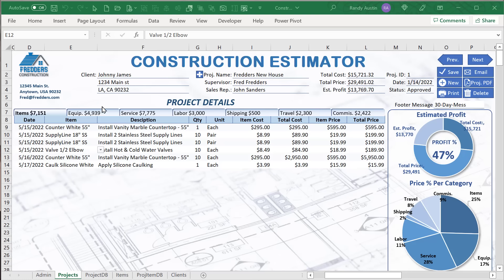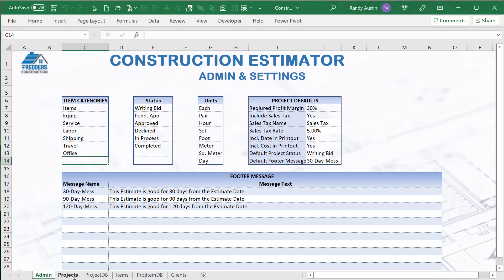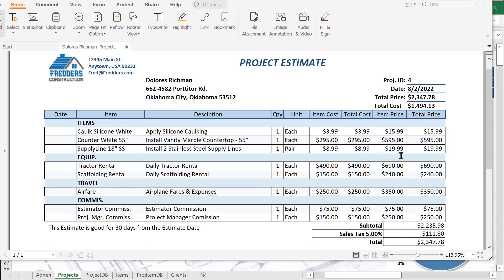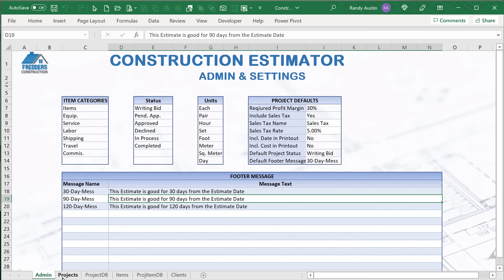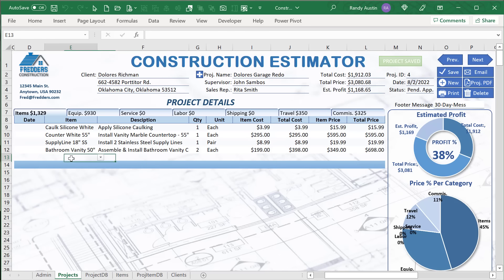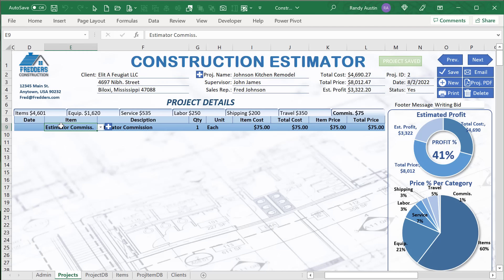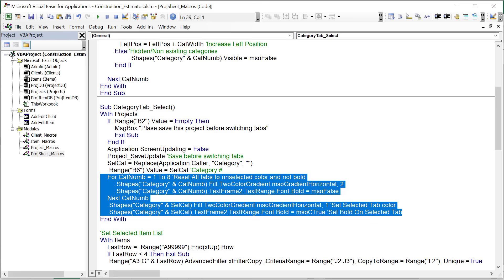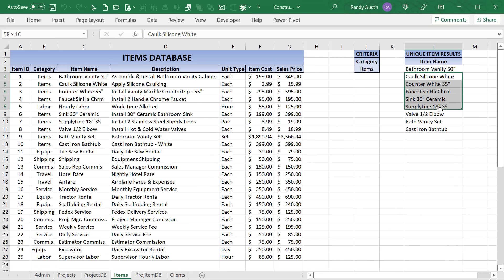How To Create A Complete Construction Estimator In Excel [+ FREE DOWNLOAD]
In this week’s training, I will show you how to create a multi-tab construction Estimator in Excel

GET AN UPDATED TRAINING AND TEMPLATE WITH THE FOLLOWING FEATURES:
⭐️Added An Incredible Dashboard

TIMESTAMPS:
0:00 - Introduction
0:35 - Overview
19:07 - Change Event
19:29 - Category Tab Updates
26:15 - Named Ranges Explanation
33:15 - Category Tab Select
55:00 - Previous Project
57:24 - Next Project
58:25 - Save and Update Project
1:09:45 - New Project
1:11:05 - Load Project
1:13:50 - Change Event
1:22:15 - Add and Edit Client
1:24:54 - Save and Update Client
1:27:04 - Build Client List
1:30:28 - Selection Change Event
1:33:04 - Add or Edit Item
1:37:31 - Save and Update Item
1:44:27 - Generate Project
1:56:57 - Print Project
1:57:24 - Create PDF Project
1:58:28 - Email Project
2:00:09 - Delete Project

Randy Austin